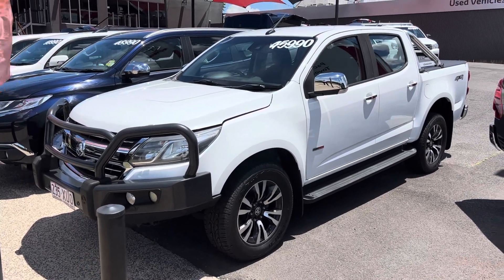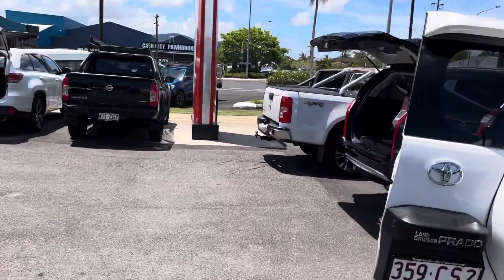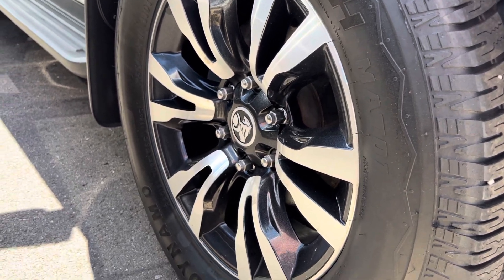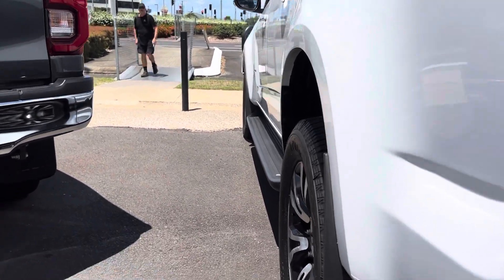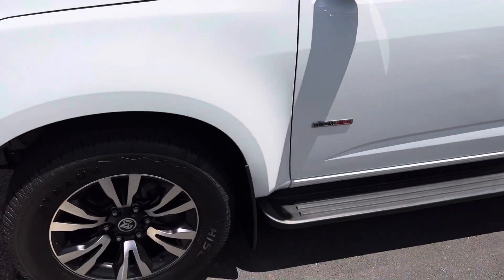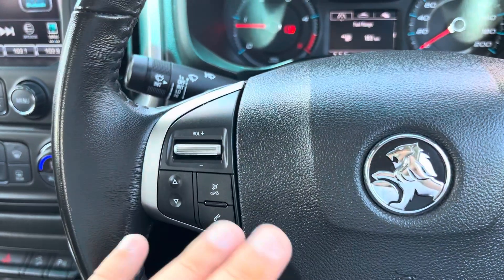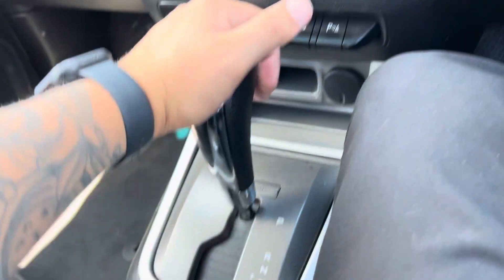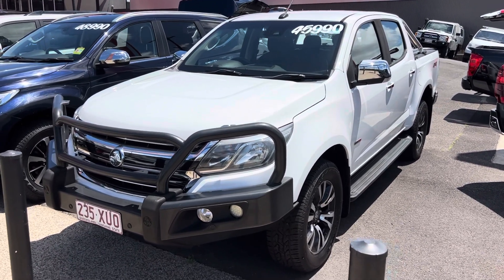Holden Colorado Liz